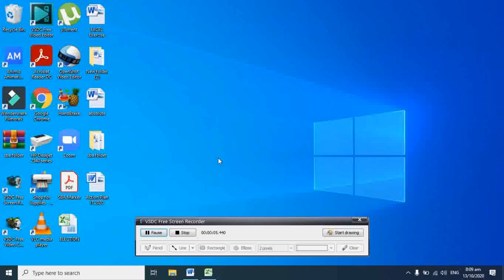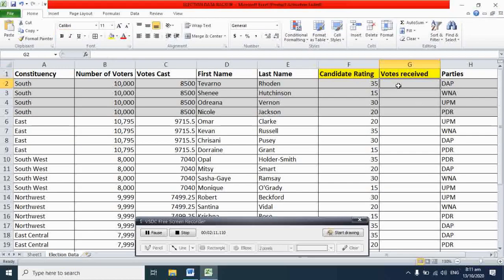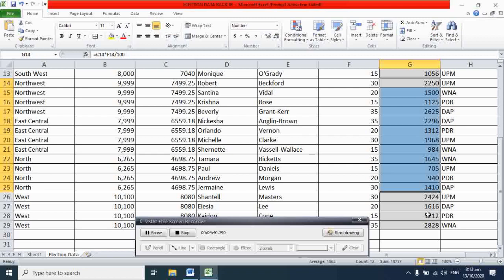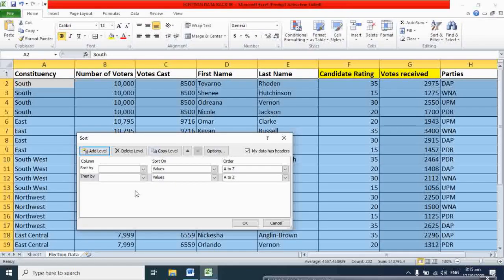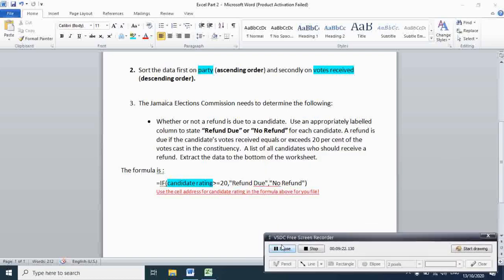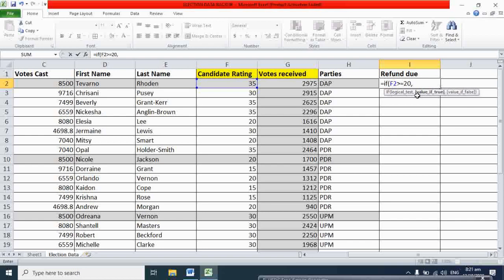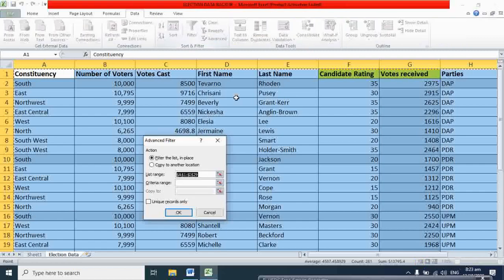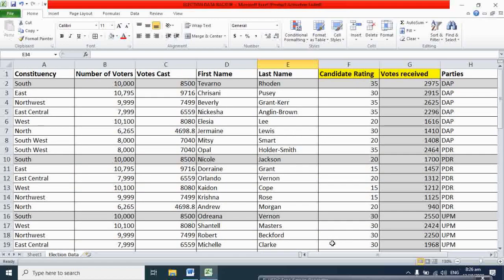Sorting and Advanced Filtering